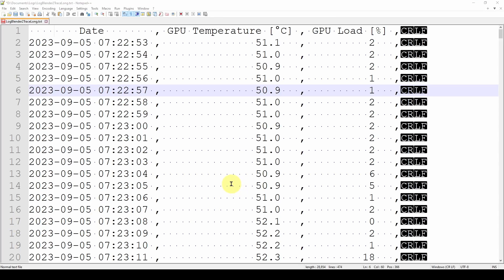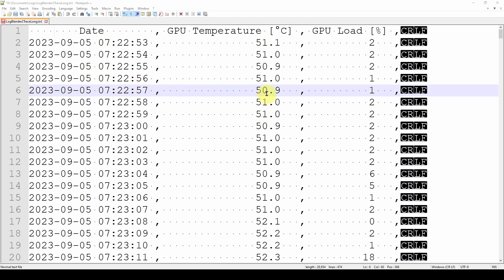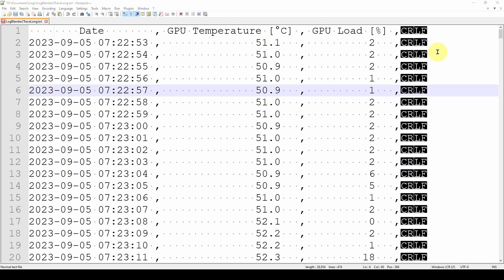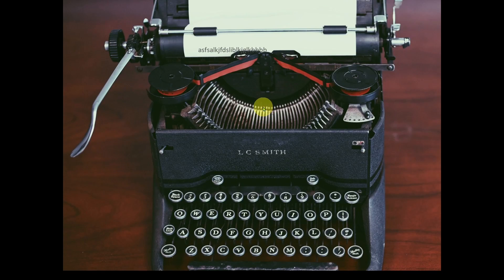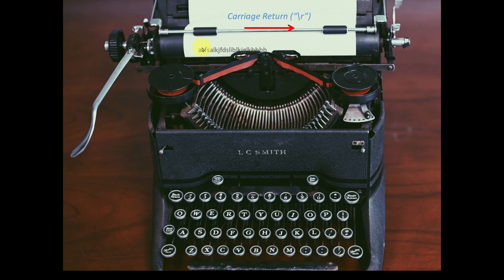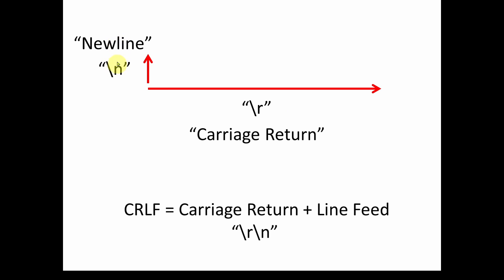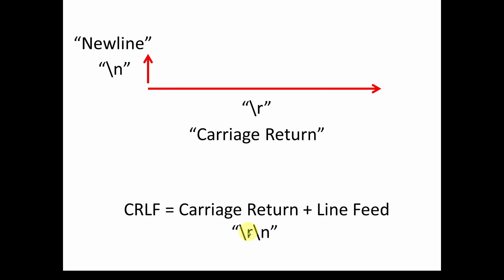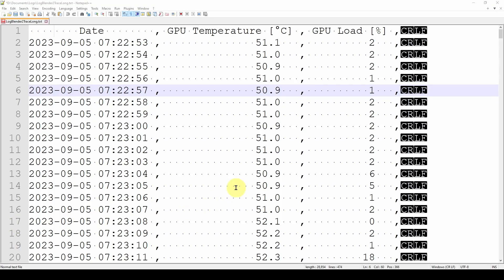What are End Of Line & Newline Characters (CR-LF)?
A simple tutorial explaining what are the hidden control characters in computer files that tell your software how to display the file contents?